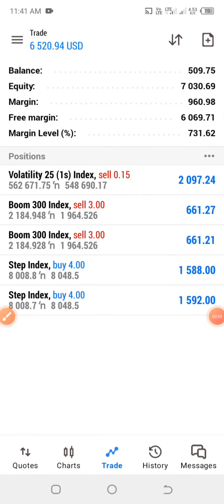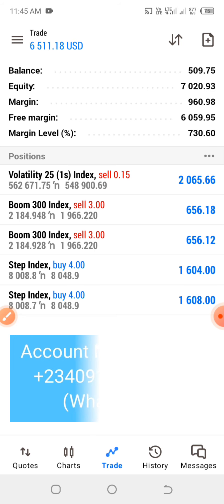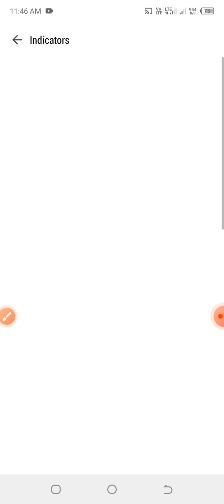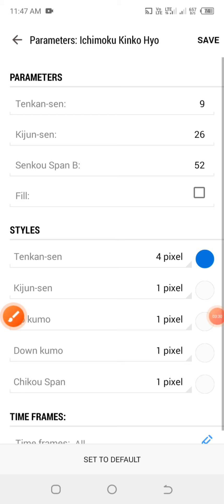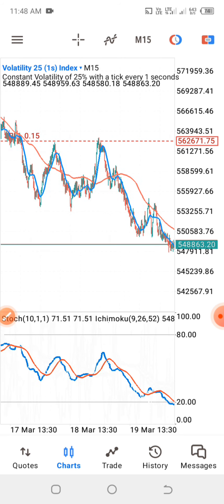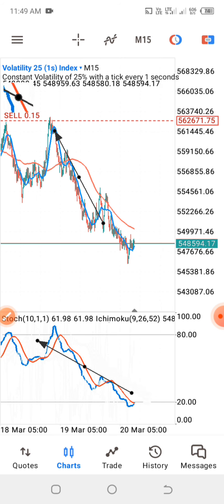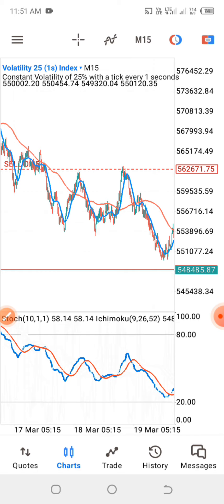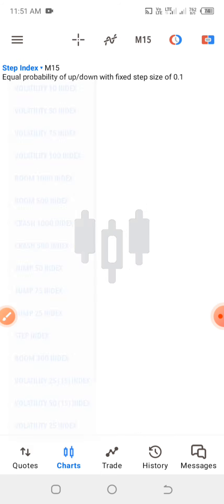Trading Step Index With ichimoku kinko hyo $7000 Profits!!!